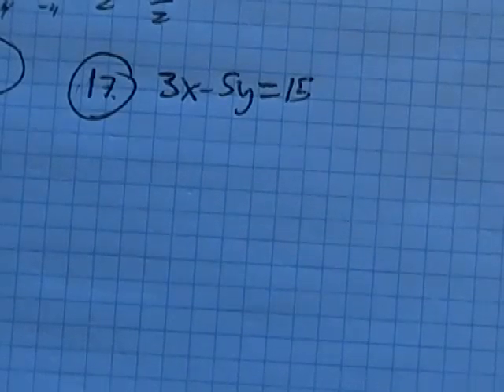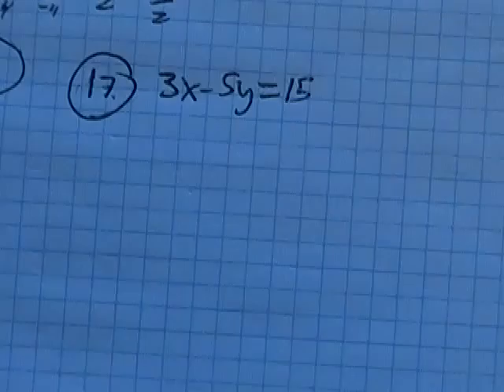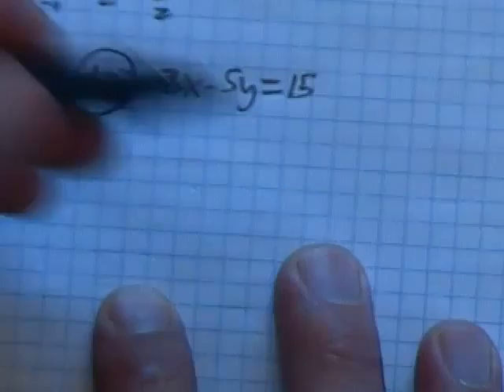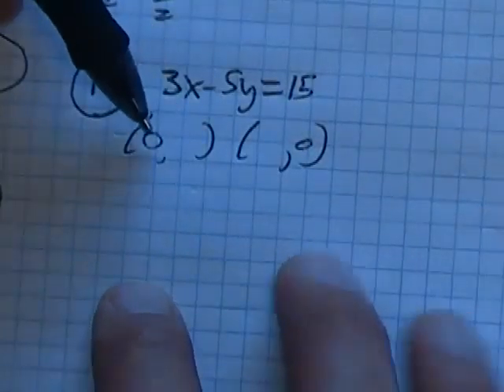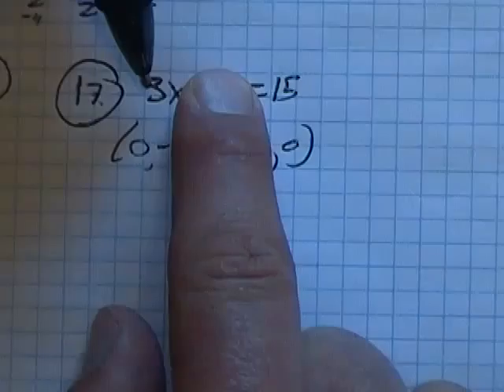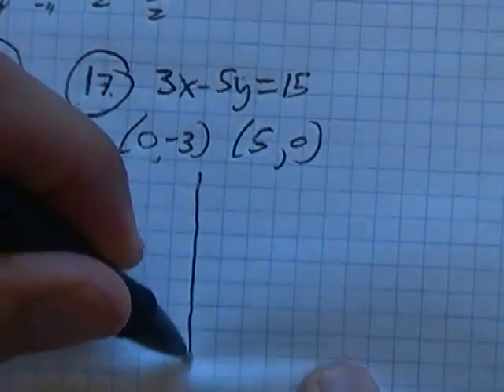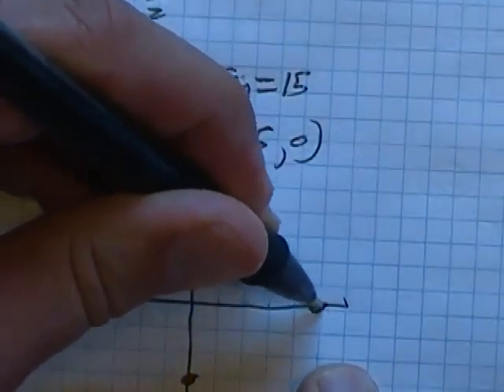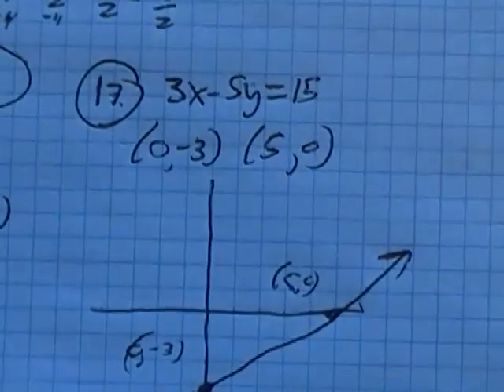m98 pract final 17